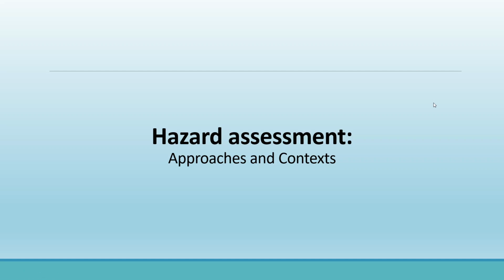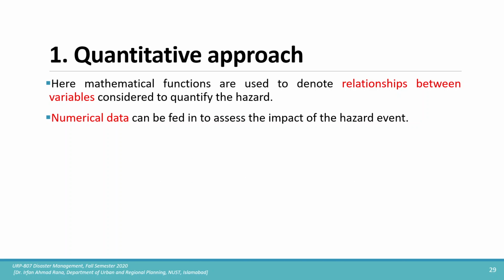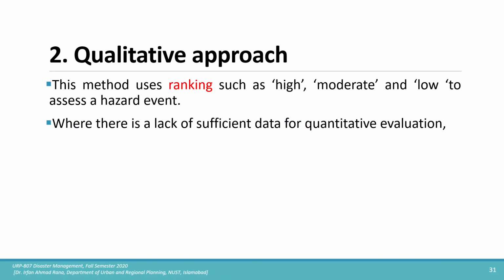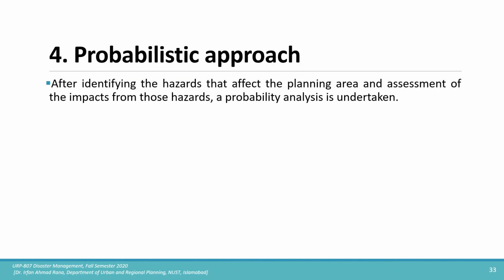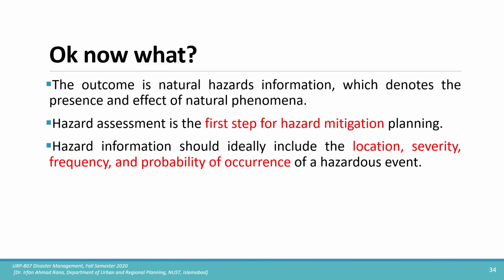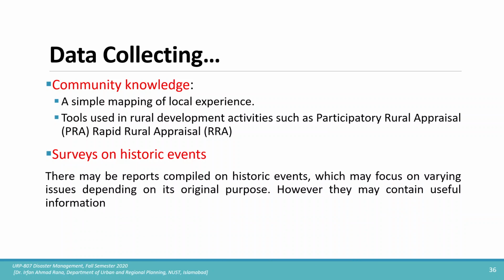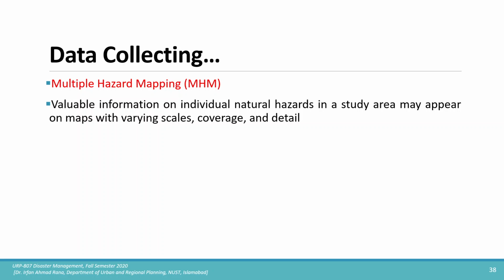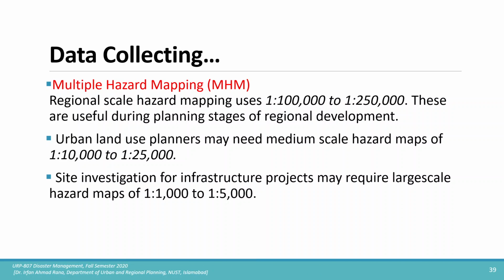Lecture 6 Hazard Assessment Part 2: Approaches and Context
Lecture series at URP, NUST Fall 2020